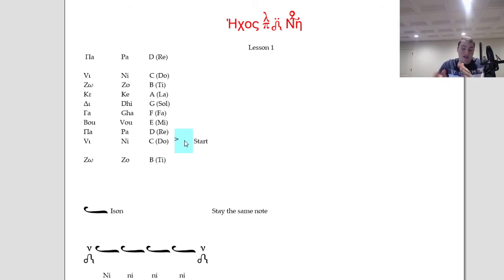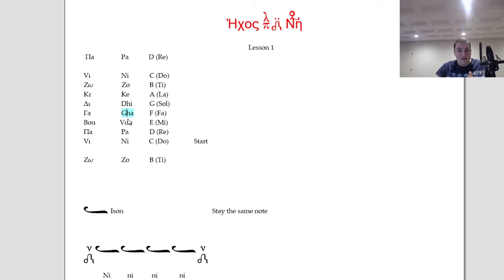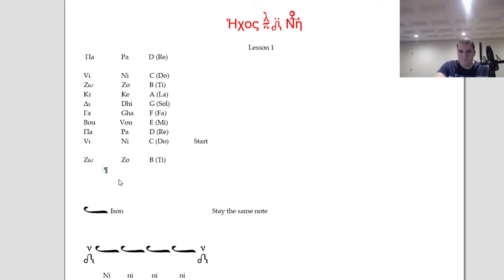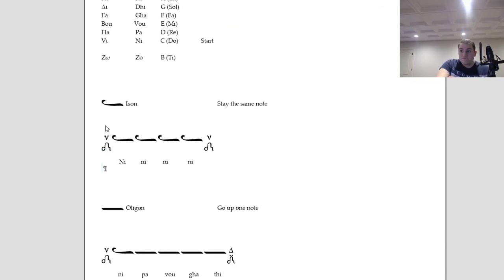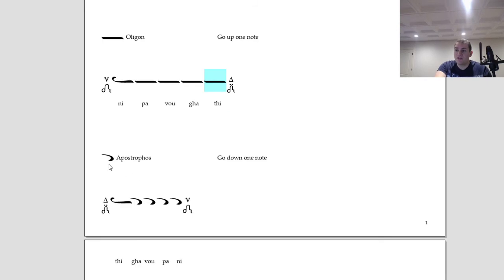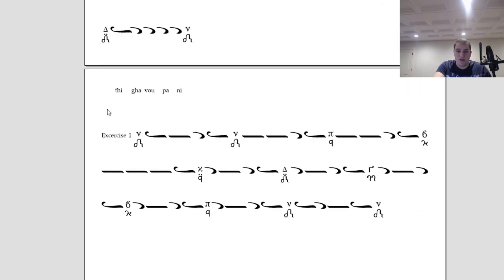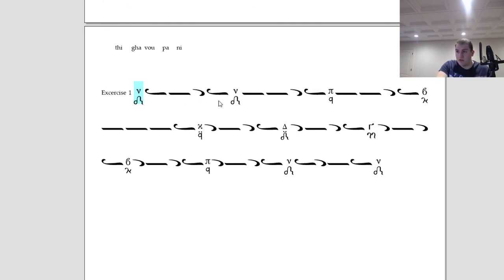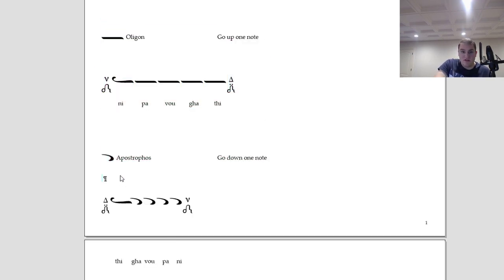Byzantine Lesson 1: Ison Oligon and Apostrophos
My website for learning Byzantine Chant